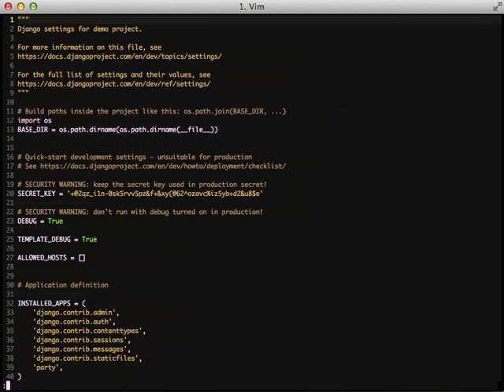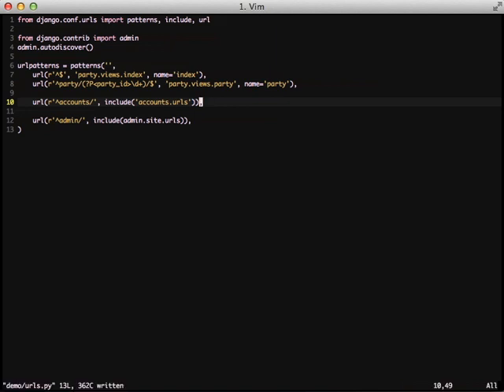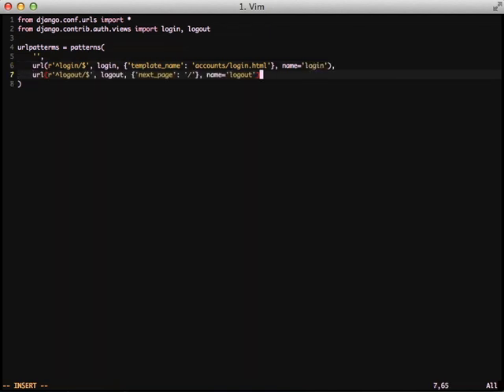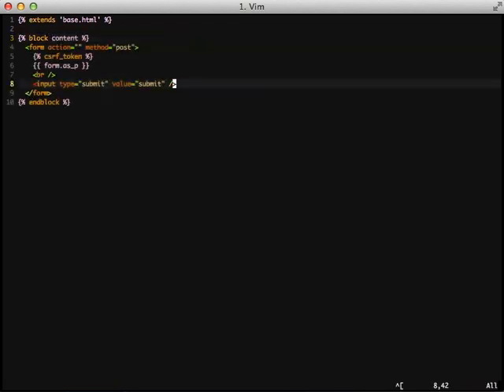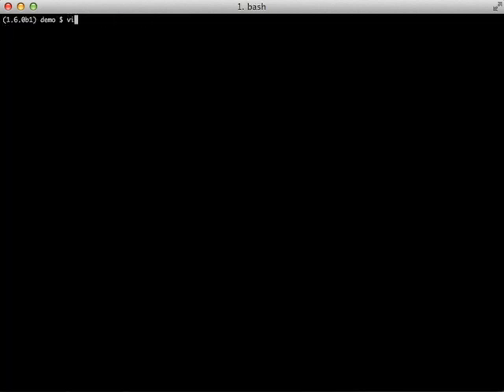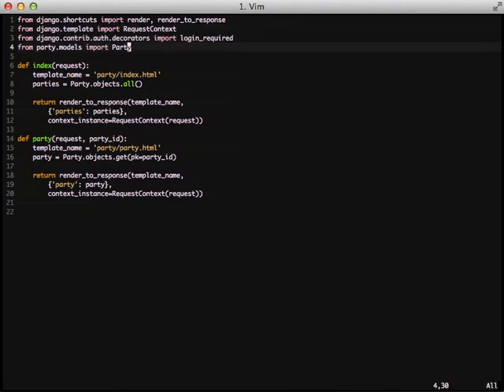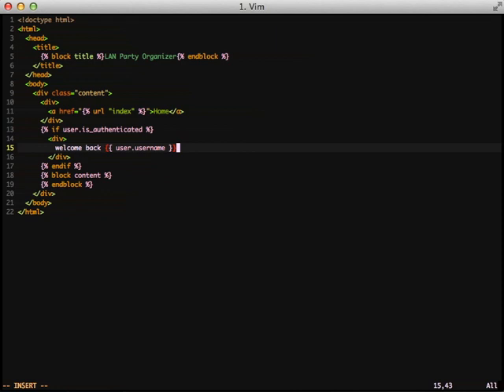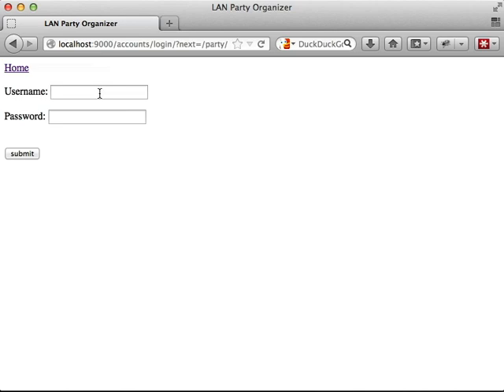Django Basics - django.contrib.auth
Learn the basics of using django.contrib.auth to help your users register, and login to your site. The first time you work with the auth system it can be confusing, this video helps you through that first time to successfully using it.